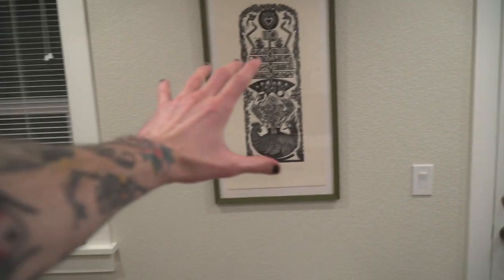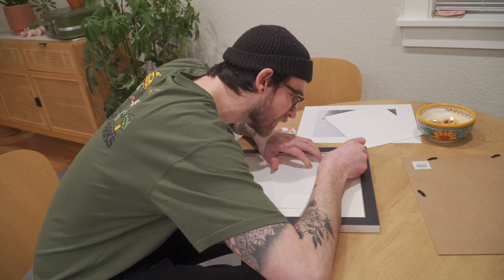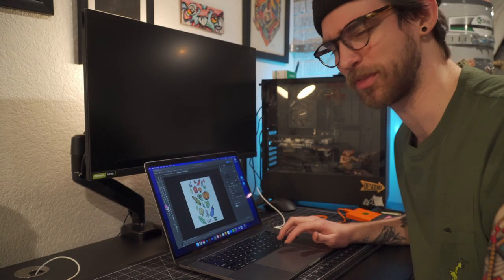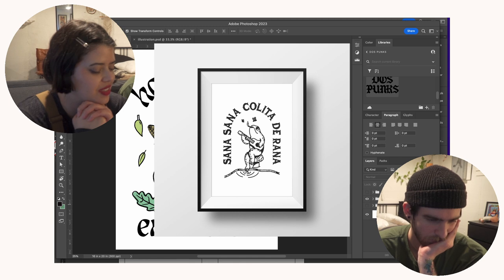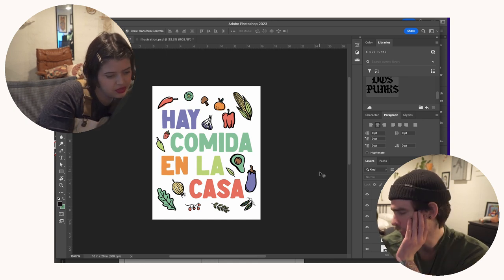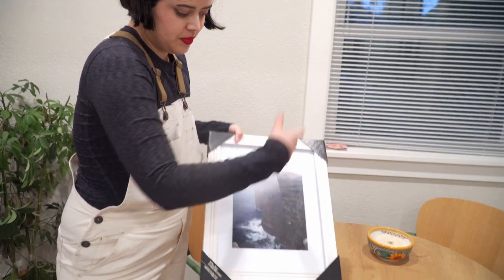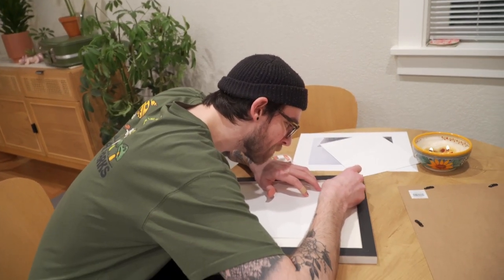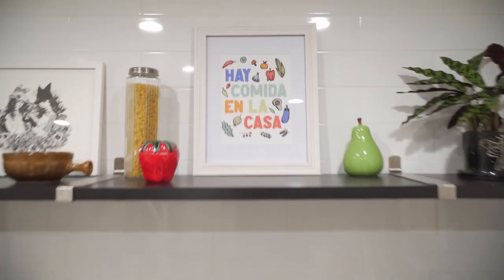Making a Print for Our Kitchen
Our design and workflow for making a print for our kitchen. Don't miss the final design reveal towards the end of the video.

Hay Comida en la Casa Print

Chapters:
0:00 Intro
0:46 Illustrating
2:17 Graphic Design
2:57 Critique
5:18 Print
5:29 Frame
6:54 Design Reveal
7:22 Support

We are Mimi and Ryan, the creatives running Dos Punks, formerly known as "Traveling Herbivores". We started this channel as a creative outlet to share our travels, passions, and plant-based lifestyle. Our travel journey began on a spontaneous road trip to Portland in 2016, where we fell in love with traveling together and supporting local business. It's been quite a full-circle as we now live in the PNW and run our own small Etsy shop: Dos Punks.

Dominique (Mimi) is from the SF/Bay Area and is a Graphic Designer. She loves to read books, doodle, and plan out the next adventure. ✿

Ryan is from Richmond, Virginia and is a Graphic/Web Designer. He spends his time designing, helping Mimi grab things from high places, and being the Youtube editing master. ♡

Our goal is to inspire people to live their best life's and nurture growth through travel, eating sustainability, and creating art! 🌏🌿🎨